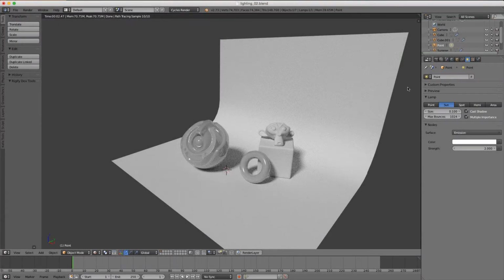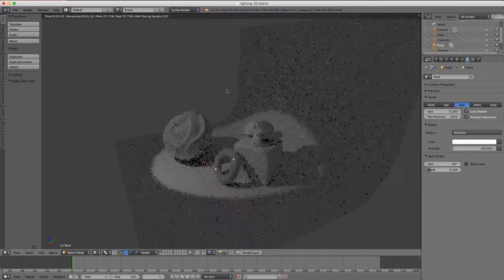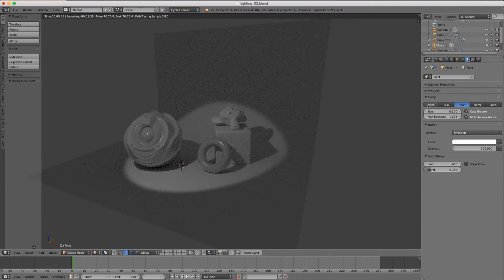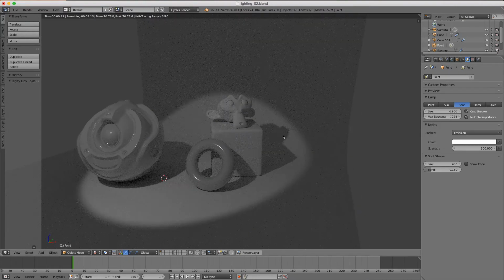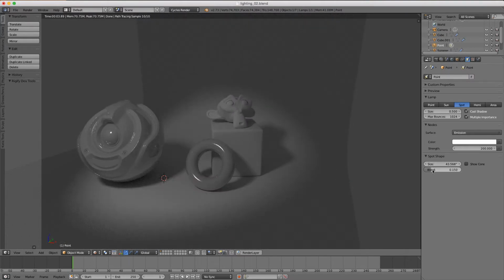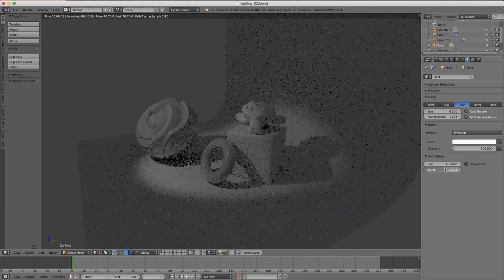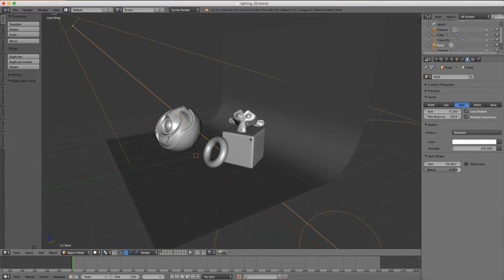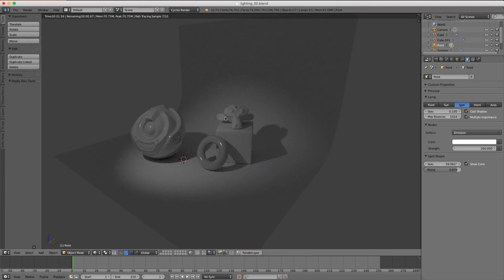6. Peatükk_Valgustamine_Osa 4